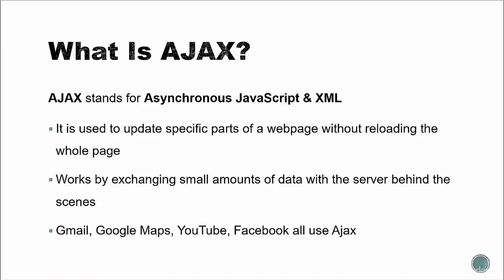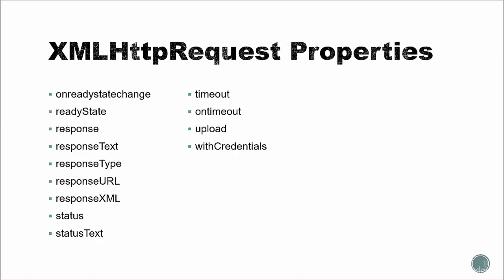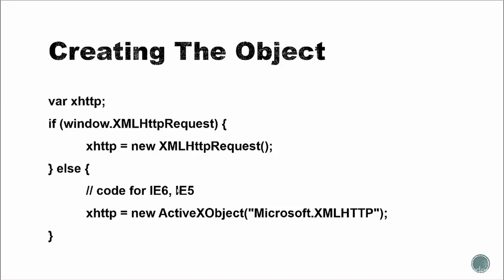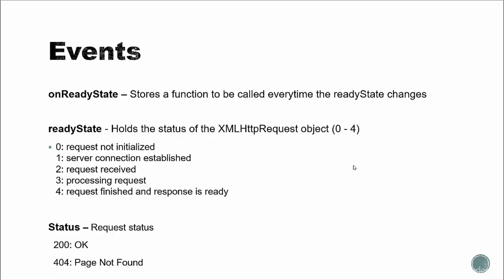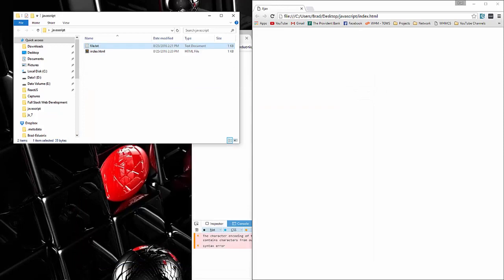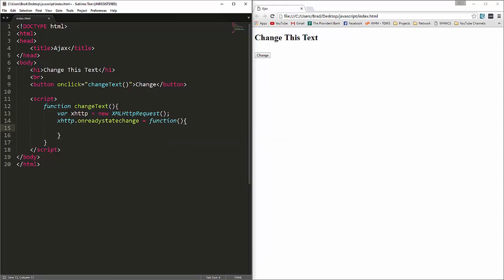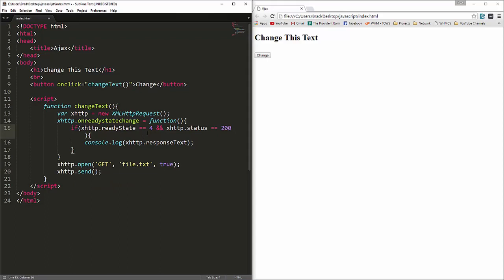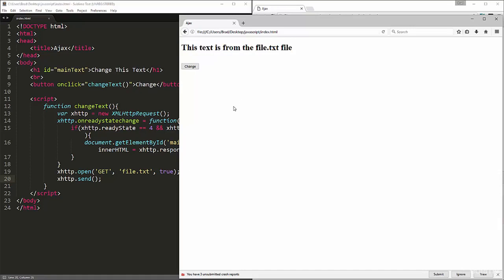6 Learning Ajax Basic Ajax Project|Complete Free Full Stack Developer Course 2020